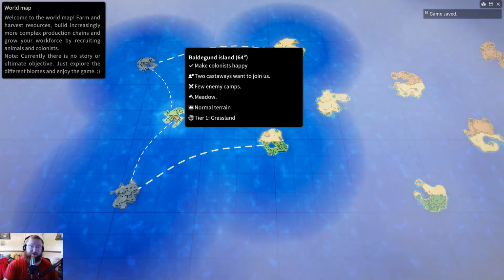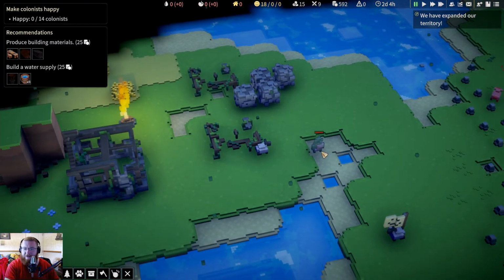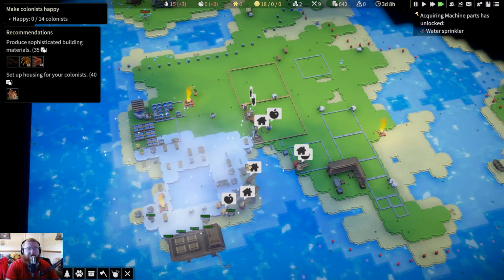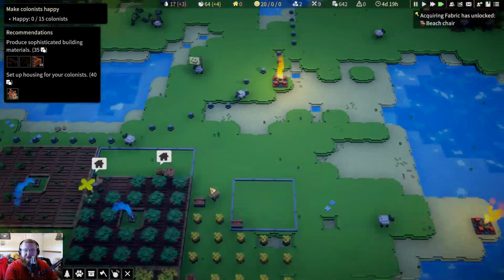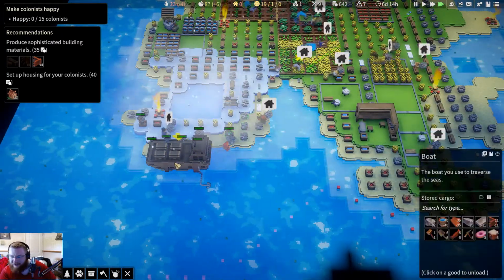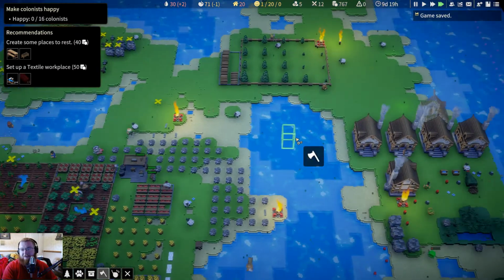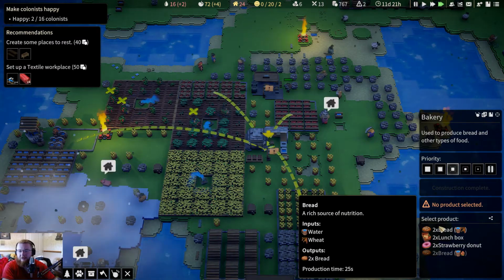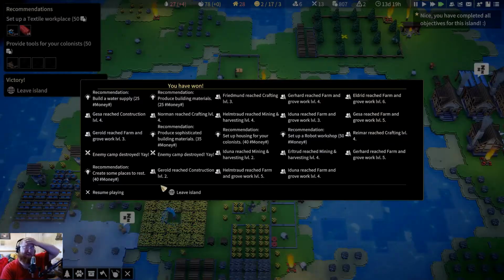Don't Unload The Boat Too Early!!! Kubifaktorium Campaign Island 3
In this episode of Kubifaktorium I repeat my mistake from last episode and unload the boat too early!